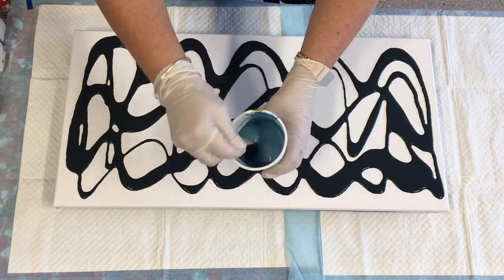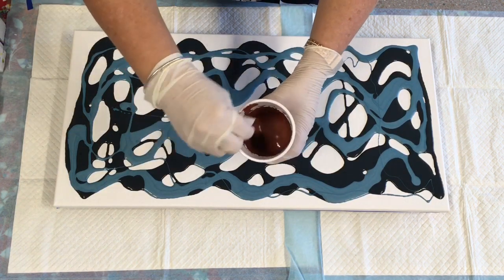Acrylic pouring: best ever amazing opal Gems and clusters pour with brilliant swipe reveal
This is on is absolutely one of my most favourite pours and swiped, it created a awesome effect I believe.
My pouring medium used for my current work is a pre mix of 70% “Elmer’s glue all”and 30% water, (most ova glues can be made up with same ratios to make a pouring medium), I add my pour medium to my paint slowly until I achieve the consistency of pouring cream, approximately 50/50 more pm if needed.
My paint brands varying, Global impasto paints and Byron paints both Australian made.
Other paints I love to use and work well with my pouring medium are Burrows paints, chroma A2, chromacrylics, and mont marte.

If you’d like to help me for free Please subscribe, like,and comment and please share, to my You can follow me on Facebook art page “Acrylic Art By Gilly Kube” for lots of tips and tricks and acrylic art tutorials